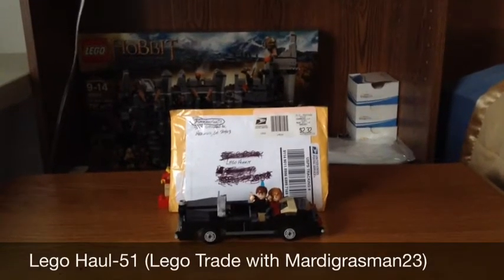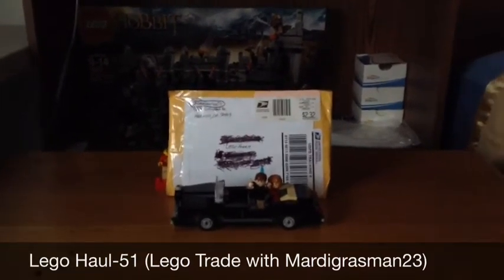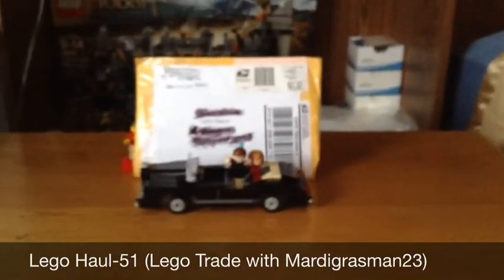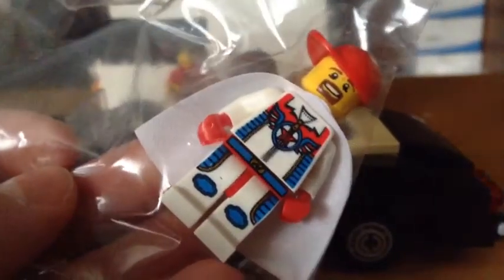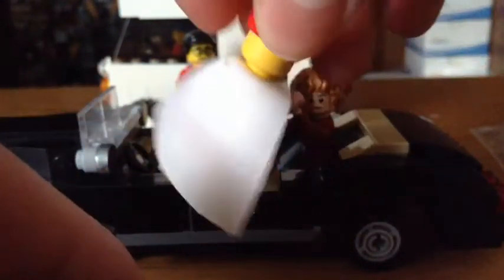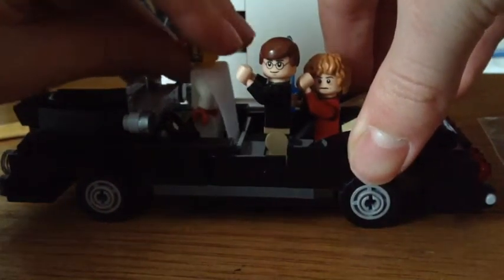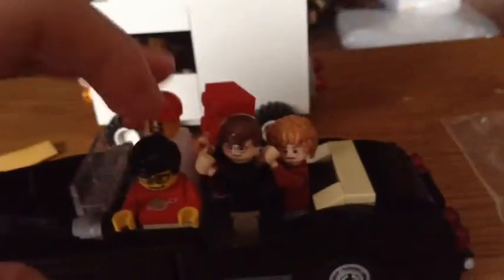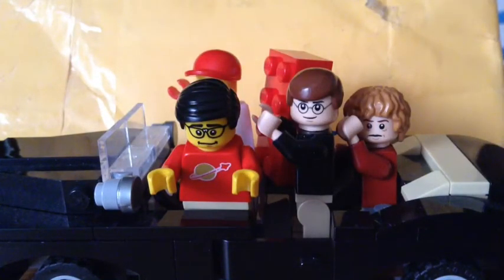Lego Haul-51 (Lego Trade with Mardigrasman23)